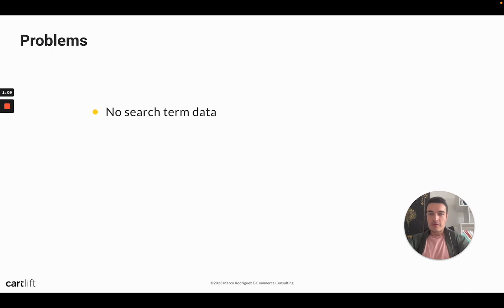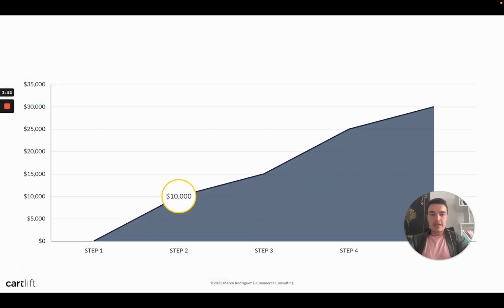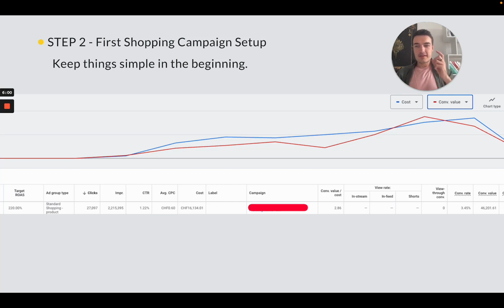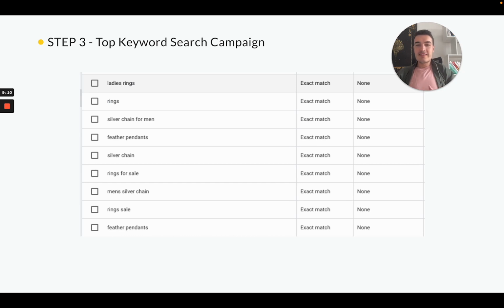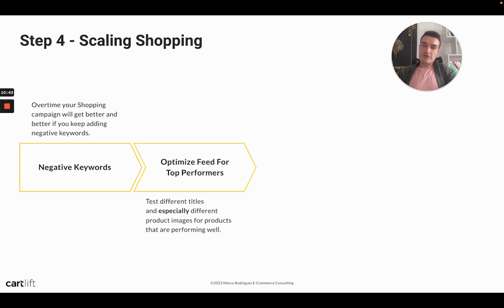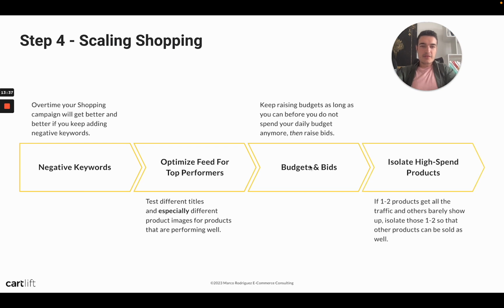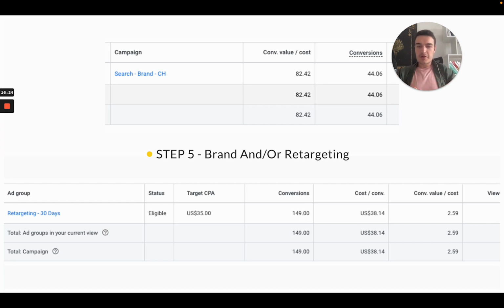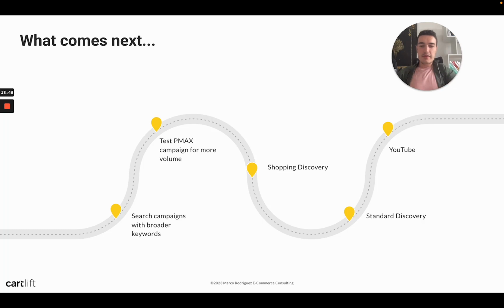From $0 to $30K/Month: Master Google Ads Step-By-Step in 2023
👉👉 Join my 2023-ready Google Ads training for eCom, including PMAX
👉👉 Let me run your Google Ads for you and scale your business

In this Google ads tutorial, learn how to get $0 to $30K per month for your e-commerce store. This Google ads roadmap helps you to understand basic to advanced Google ads setup with a brand new Google ad account.

In this video, I'll demonstrate how to use Google advertisements to grow your eCommerce store's revenue from nothing to $30,000 per month. It doesn't matter if your whole store or business is brand new and you now want to get started and make your first few sales, or if you're currently making good sales through other channels and want to start using Google AdWords as well.